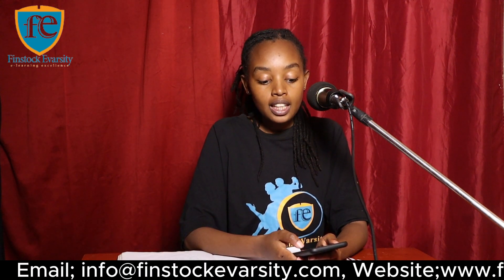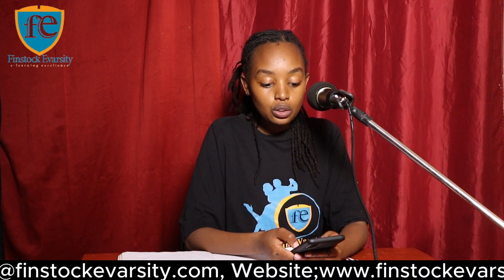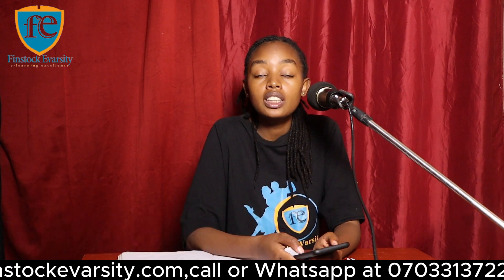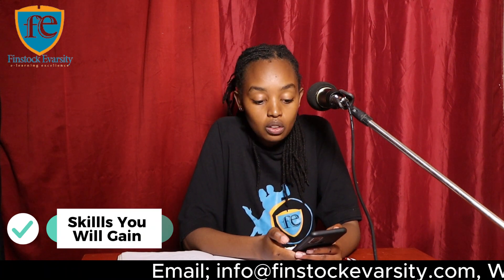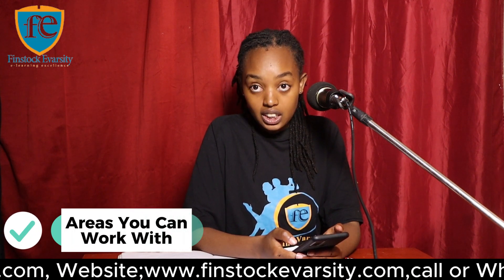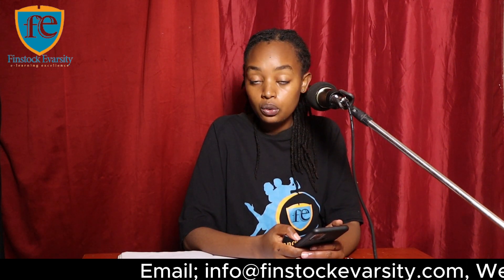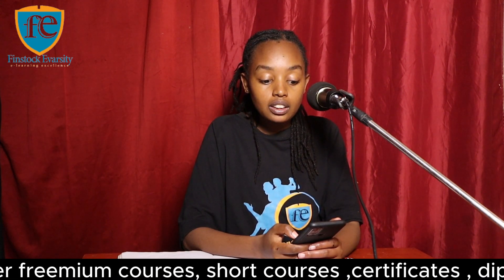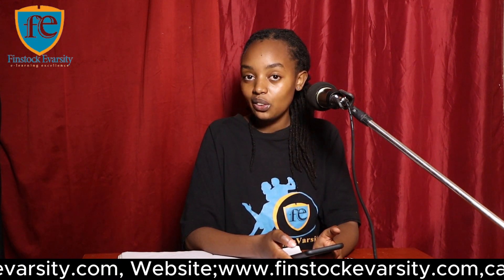INSURANCE RISK MANAGEMENT COURSE FAQs/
🔍 Ready to navigate the complexities of Insurance Fraud Risk Management? Join us for our latest YouTube short, "Mastering Insurance Fraud Risk Management: A Comprehensive Guide," your ultimate resource for gaining crucial insights. Don't miss the opportunity to enhance your knowledge in this critical area!

💼 Insurance Fraud Risk Management Decoded: What You Should Know
🔒 Proven Strategies to Safeguard Against Fraudulent Activities

Finstock Evarsity College, your go-to accredited online course provider, stands as your reliable partner in this educational journey. Highlighting for your convenience, Finstock Evarsity ensures you access high-quality education.

Why Choose Finstock Evarsity College for Insurance Fraud Risk Management?
✅ Accredited Courses
✅ Expert Faculty
✅ Practical Insights

Empower yourself with the knowledge and skills needed to effectively manage and mitigate insurance fraud risks. 🌟🔗

🚀 Take control of your career and financial security with Finstock Evarsity College! InsuranceFraud riskmanagement finstockevarsitycollege onlinelearning 🌐✨